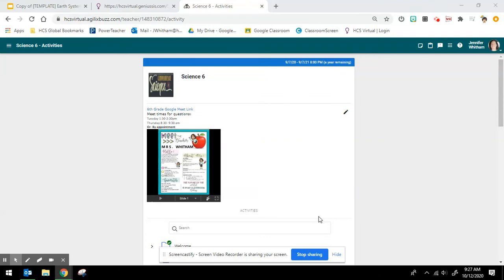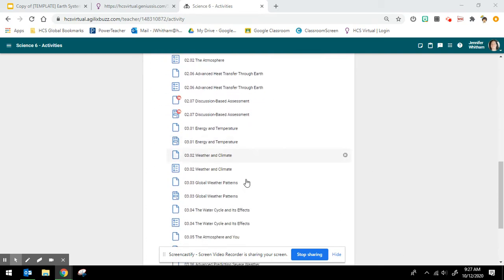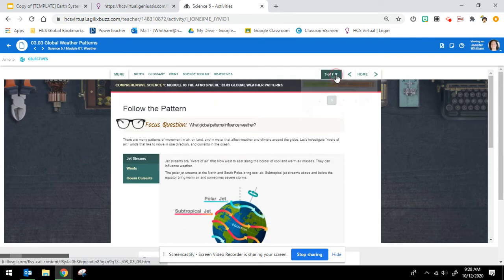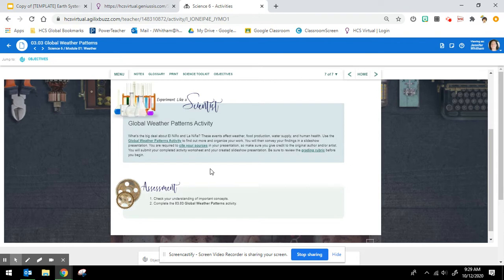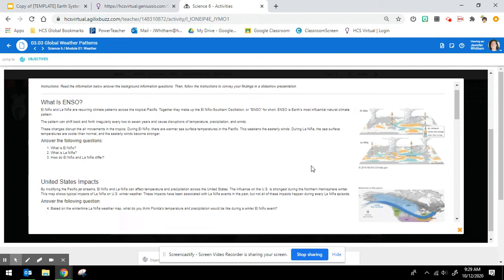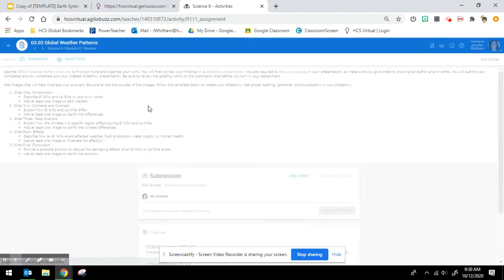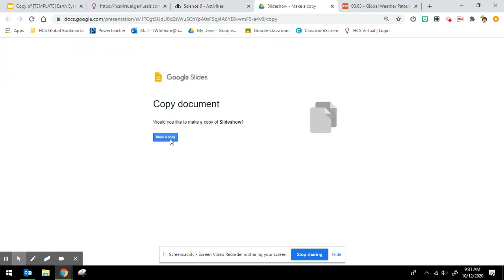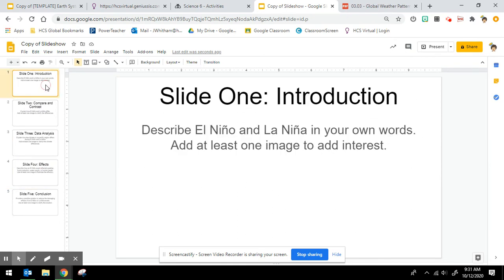3.03 Global Weather Patterns